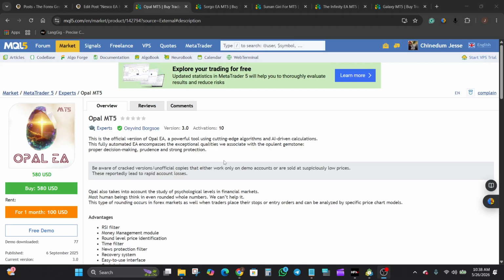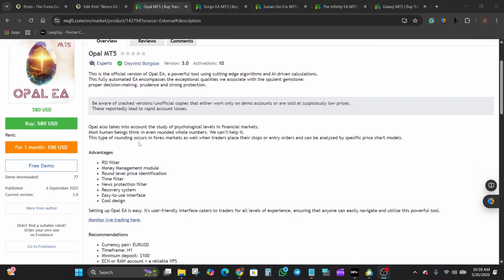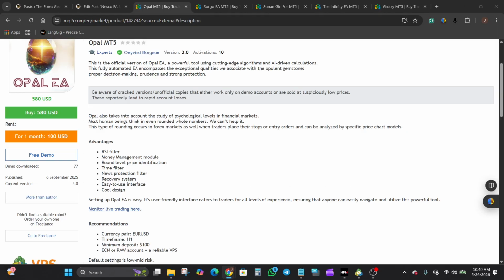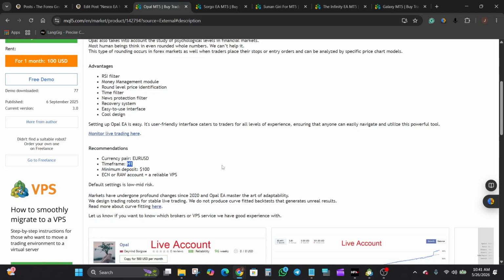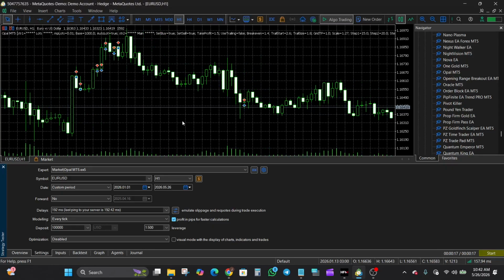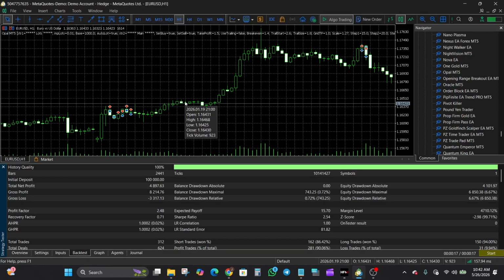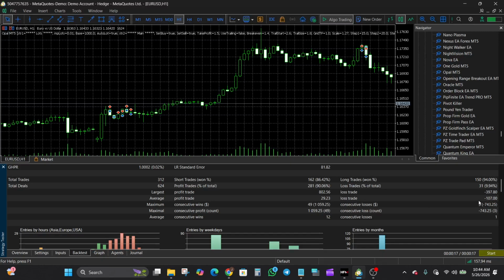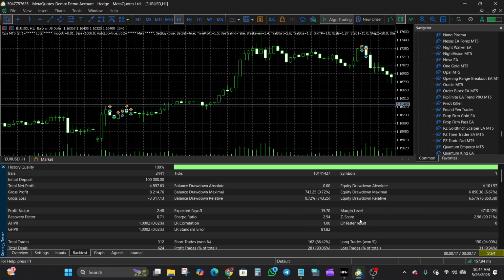Opal EA MT4 & MT5 Review – AI-Driven Forex Robot with Advanced Risk Filters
In this review, I take a look at Opal EA available on the MQL5 Marketplace, covering its pricing, setup process, built-in filters, risk management tools, and recommended trading conditions. I also go through historical backtesting analysis to understand how the system behaves under different market conditions and what traders should consider before using it live.